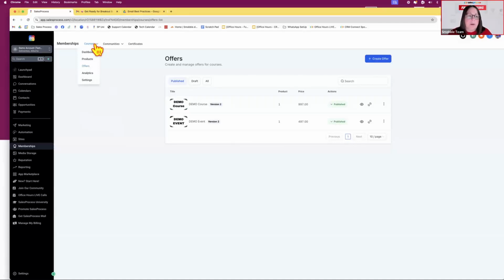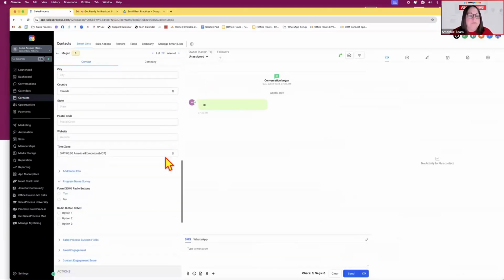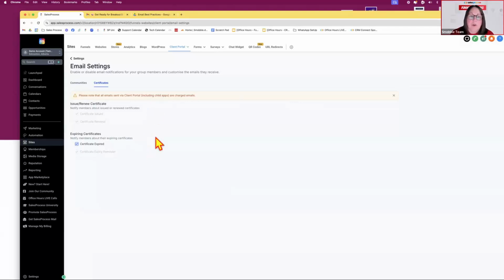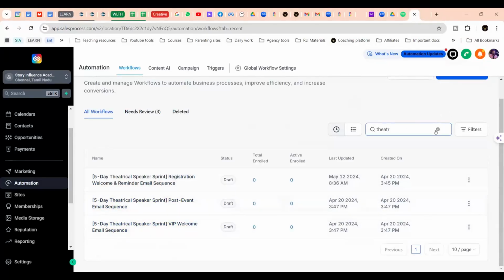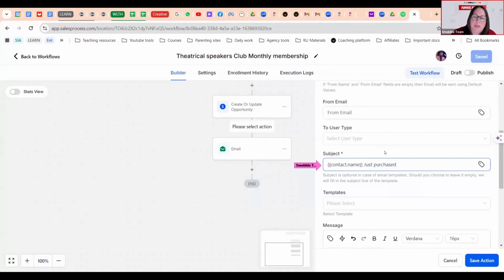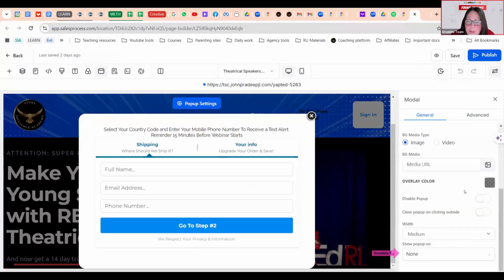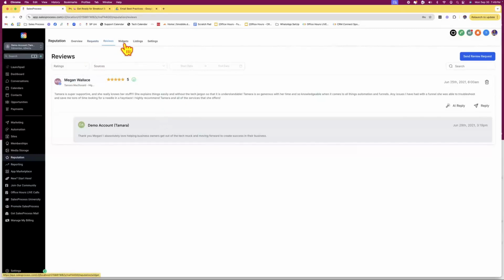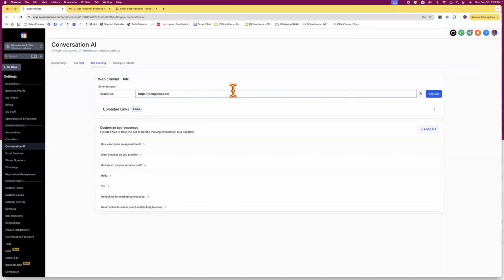SPOH - [Funnel Forging] - [01/10/2024]